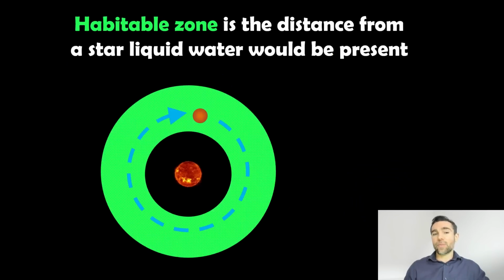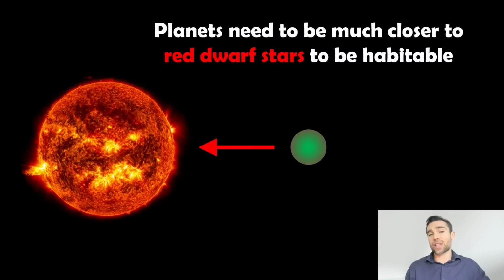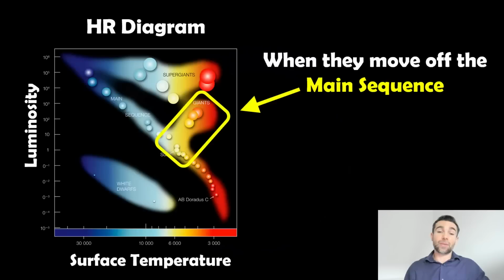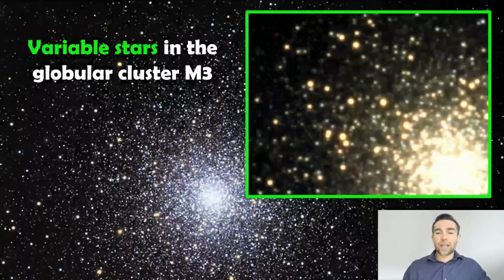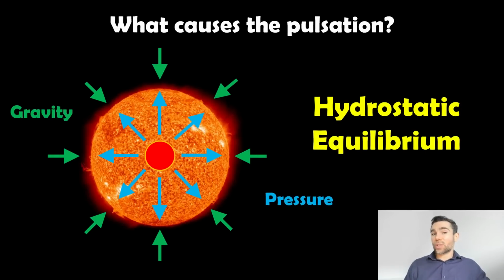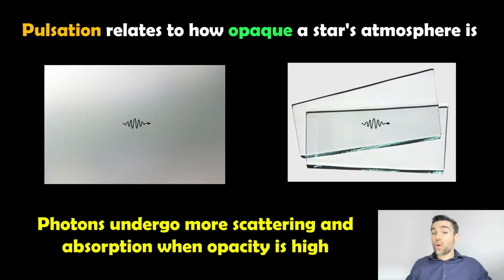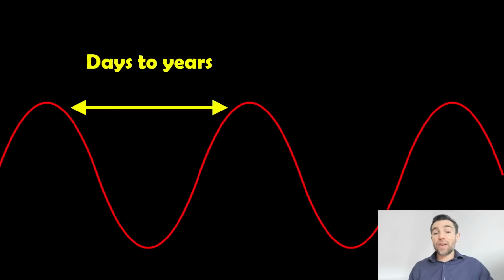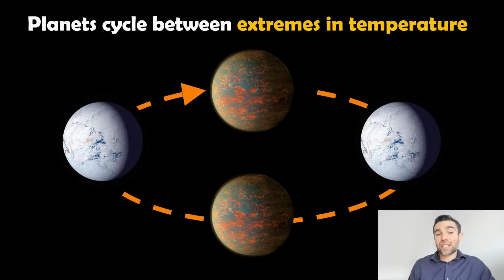What Happens to Habitable Zones Around Pulsating Stars?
Welcome, my name is Phil, and in this video I discuss what happens to habitable zones when stars evolving into a pulsation phase.

A habitable zone (often referred to as the "Goldilocks Zone") is the region around a star where conditions might be just right for liquid water to exist on a planet's surface. Liquid water is considered essential for life as we know it, so the habitable zone is crucial when evaluating the potential for life on other planets.

A pulsating star is a star that regularly expands and contracts, causing its brightness to vary over time. This behavior is typically the result of complex processes in the star's interior, where changes in temperature and pressure cause the outer layers of the star to oscillate.

Since a pulsating star increases and decreases in brightness it has a direct impact on where the habitable zone is located, causing and inward and outward migration of the habitable as it pulsates.